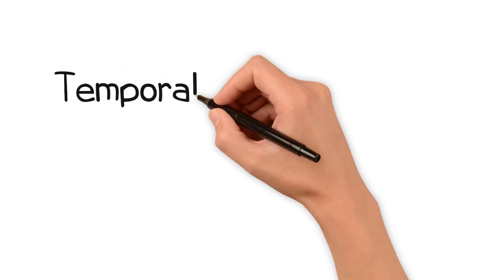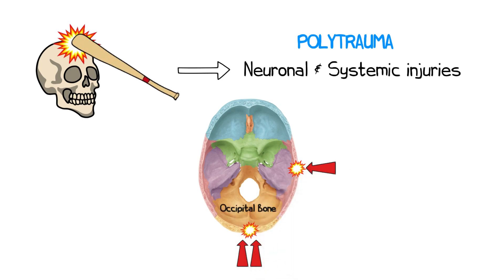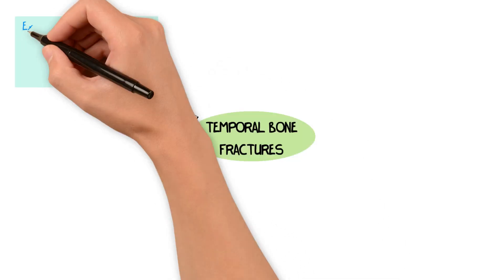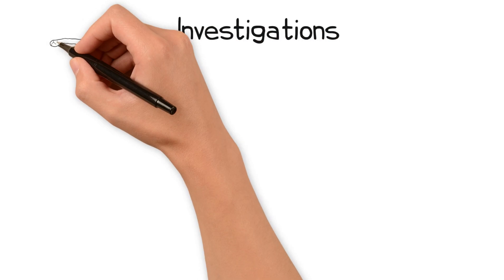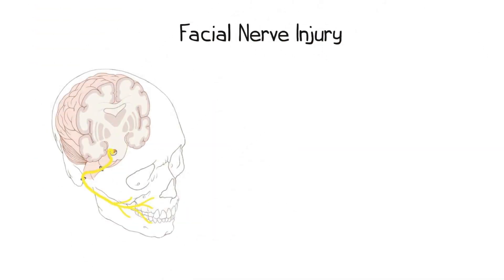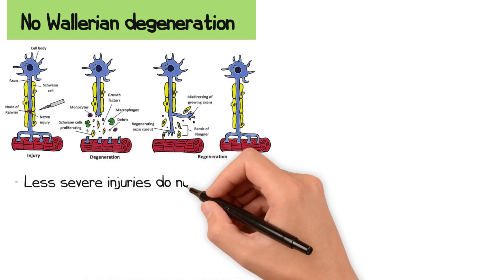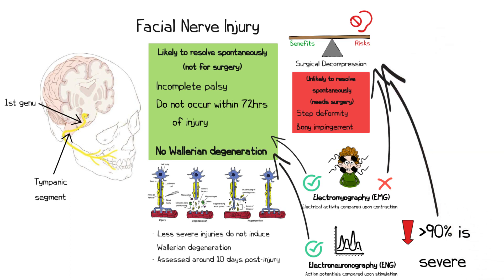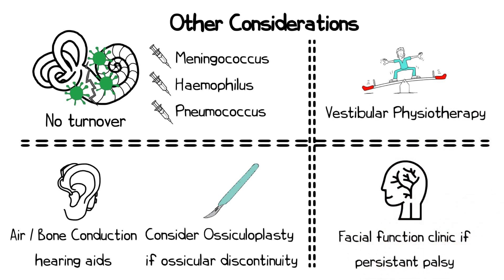Temporal Bone Fractures - FRCS ENT Exam Essentials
Preparing for the FRCS ENT exams? This video covers everything you need to know about Temporal Bone Fractures.

Key Topics:
00:00 Introduction & Key Questions
00:27 Types of Fractures
01:37 Complications
02:36 Investigations
03:20 Facial Nerve Injury
05:12 Other Considerations